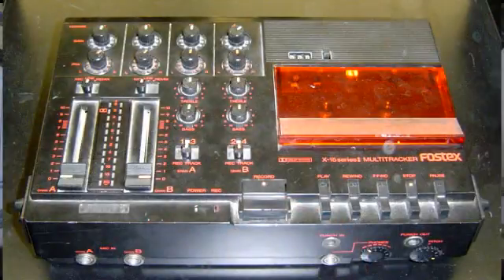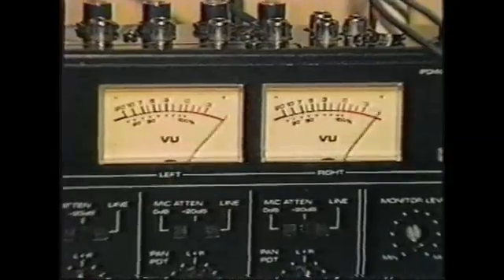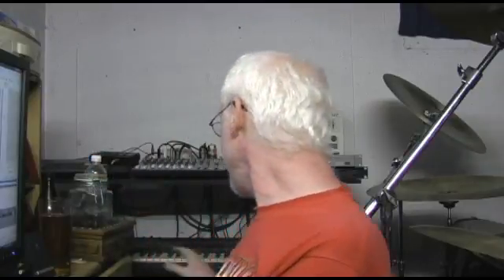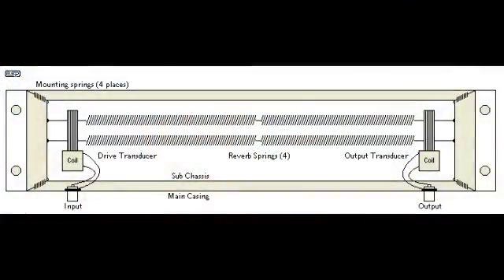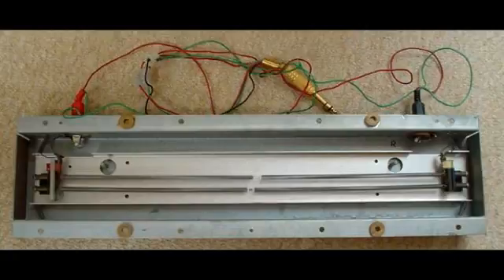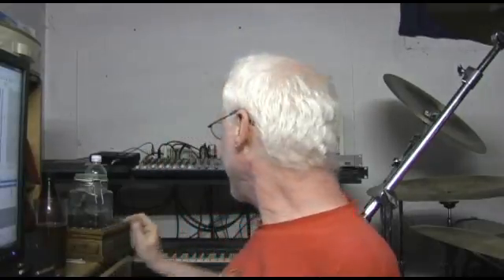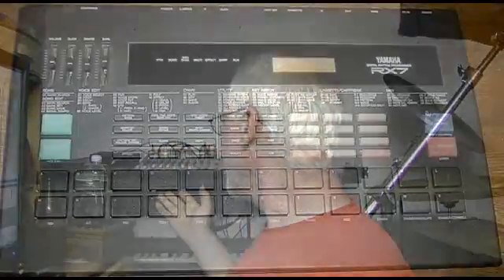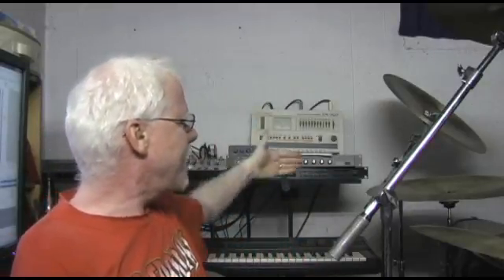A video about my music recordings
This is a long video about how I recorded my songs over the course of my life. There is descriptions about spring reverb and plate reverb as well as old 4 track recordings and drum machines.